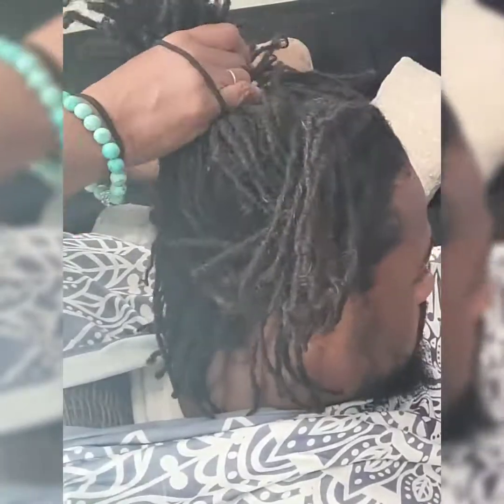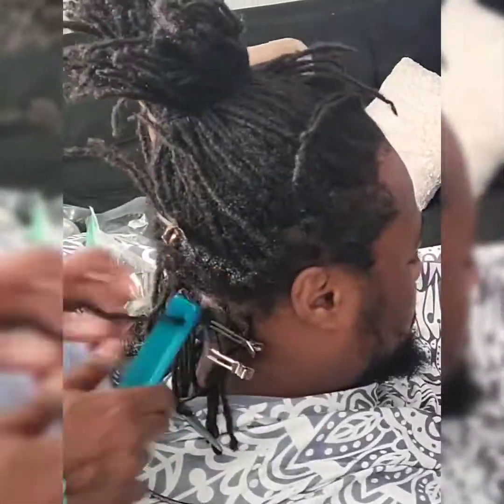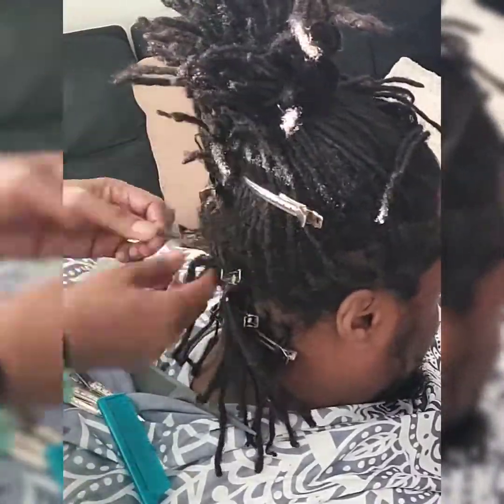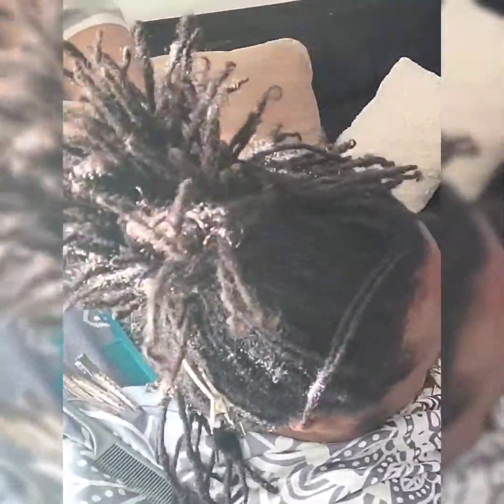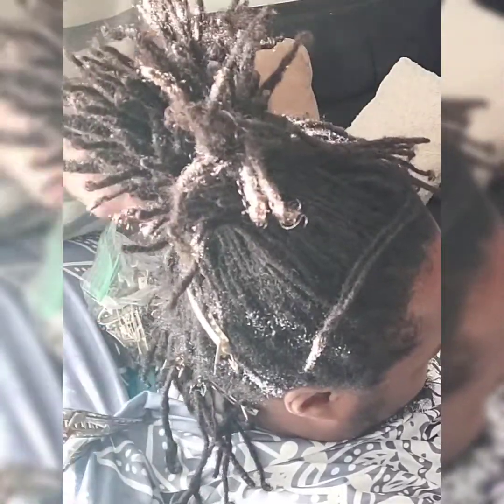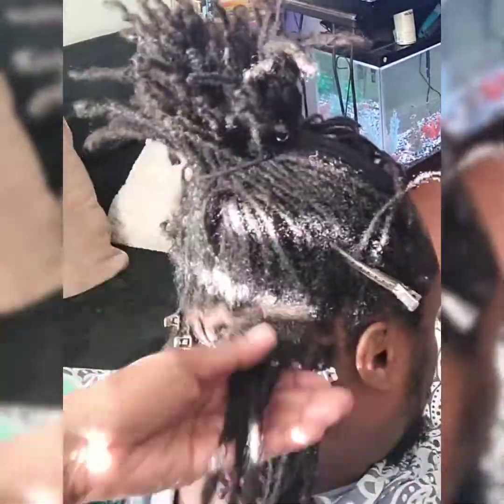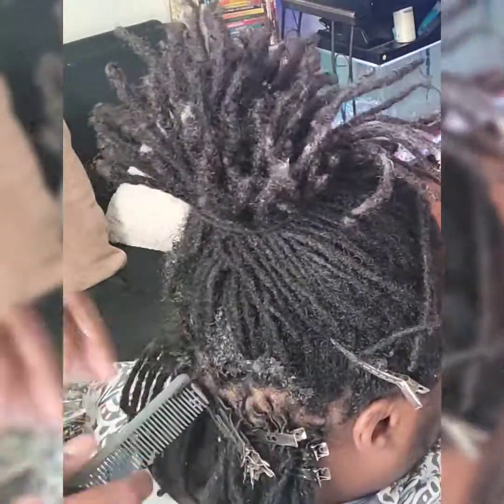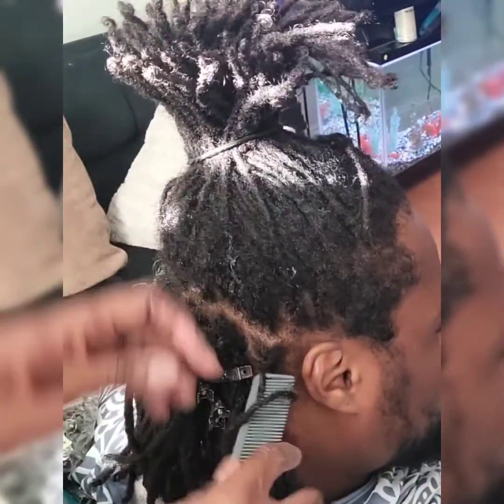Pt 1#Hair Edition L. D. N. C. LLC Loc Repair and Retwist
Created by E. Teagle using Inshot software, Tutorial on retwisting and LOC Repair on a 6 month since retwist or care. This will be a 6 part process